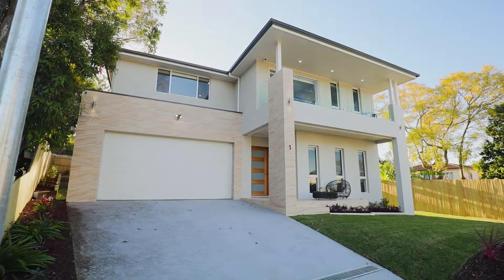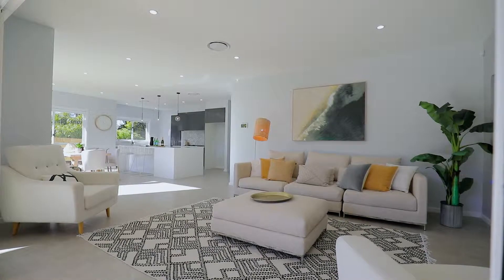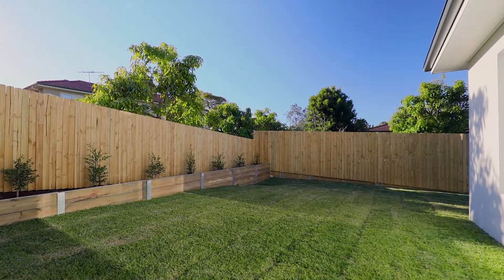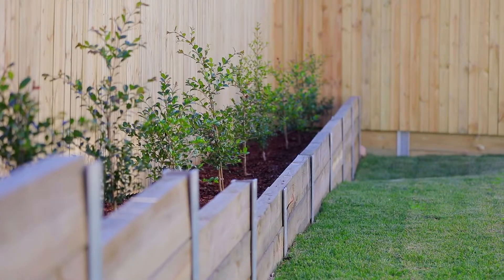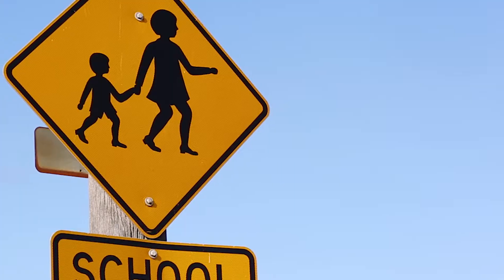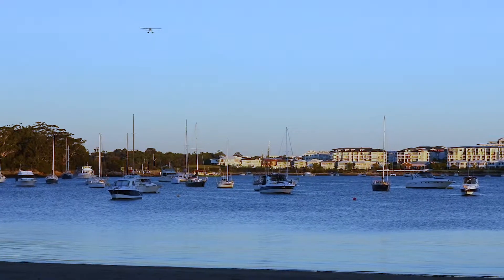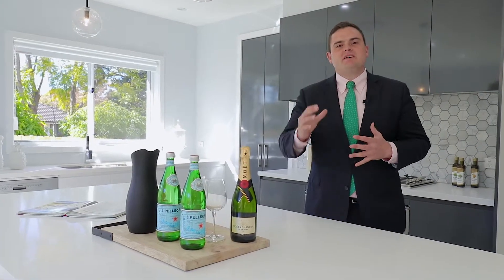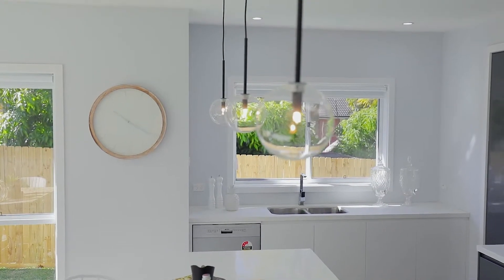PUTNEY | Creating an immediate impression of luxury and style in Putney | Stefon Bertram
McGrath Top 20 Agent
REB Number 42 in Top 100 Agents in Australia 2018
Realestate.com.au #1 Selling Agent in Ryde 2015, 2016, 2017
Realestate.com.au #1 Selling Agent in North Ryde 2017

Property video for 1 Bass Street, Putney

Creating an immediate impression of luxury and style, this brand new family residence enjoys district views from the high side of a quiet cul-de-sac. It's just footsteps to city buses, waterside parkland, Putney Public School and Putney village shops.